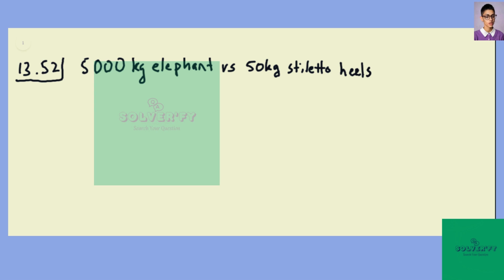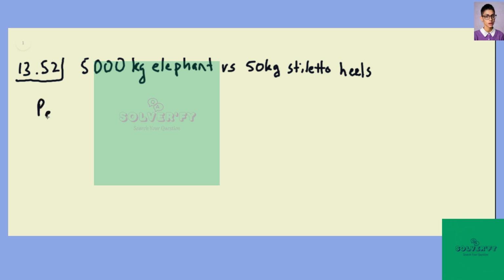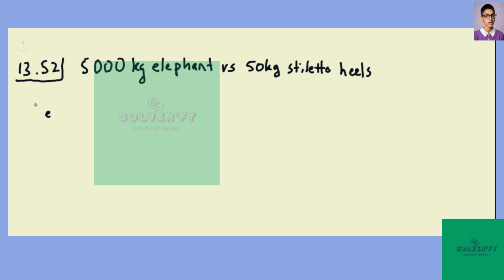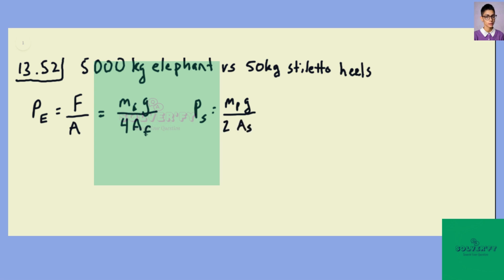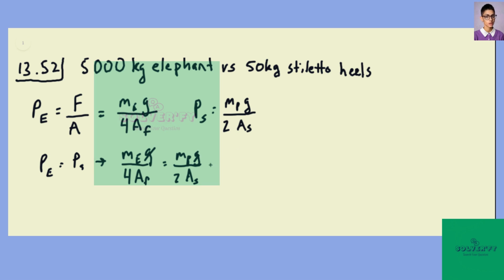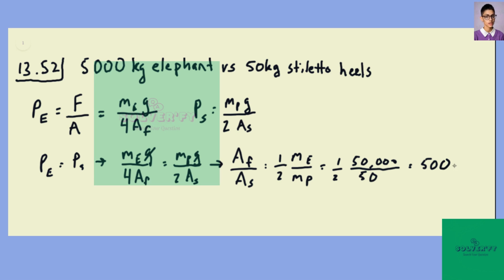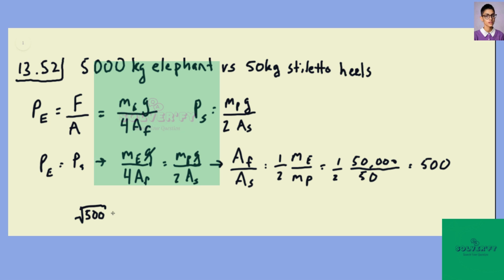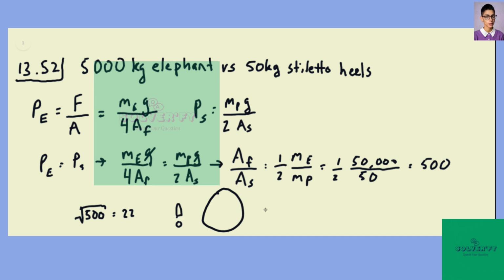[Physics] Which do you suppose exerts more pressure on the ground: a 5000-kg elephant or a 50-kg l